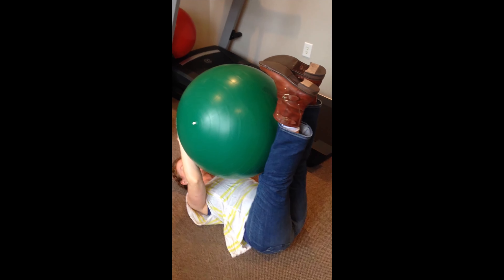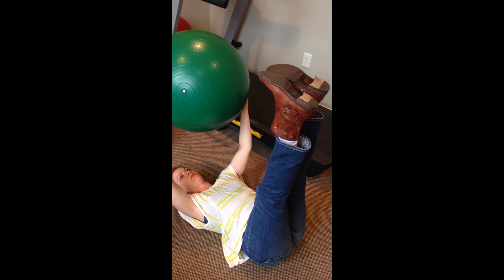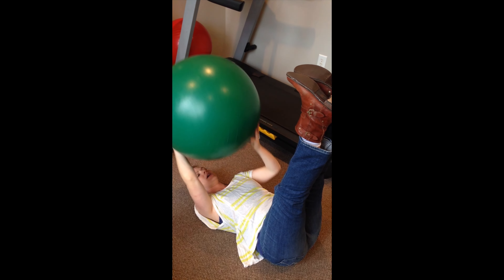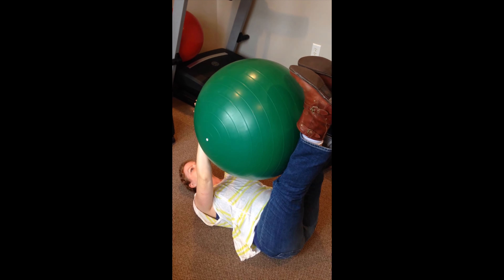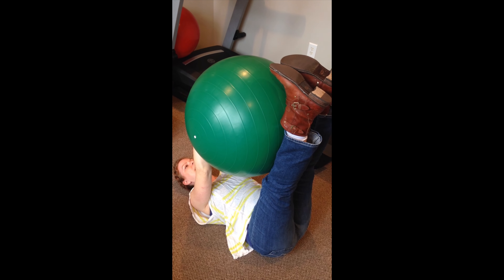Intermediate Crunches with a Theraball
This video is to help patients with a progression of intermediate crunches.
Apex Wellness Providers have made these videos to help our patients execute prescribed exercises correctly.  If you would like to learn from them as well we welcome you.  Just be wise and follow the disclaimer here in the description.

This Video Content has been made available for informational and educational purposes only.  The Video Content is not intended to be a substitute for professional medical advice, diagnosis, or treatment. Always seek the advice of your qualified health provider with any questions you may have regarding a medical condition.